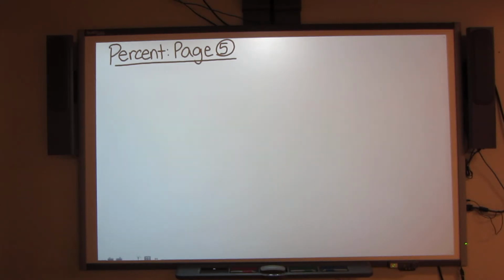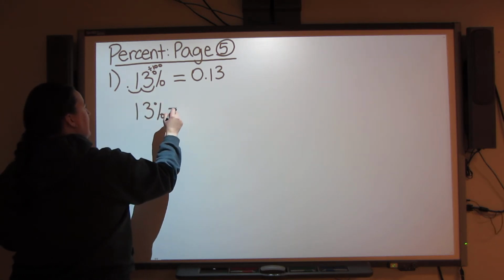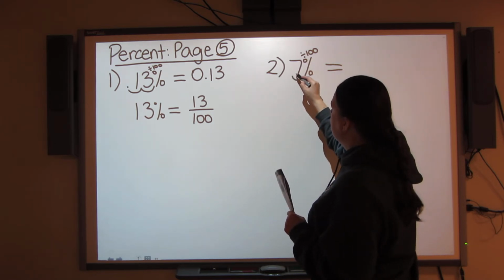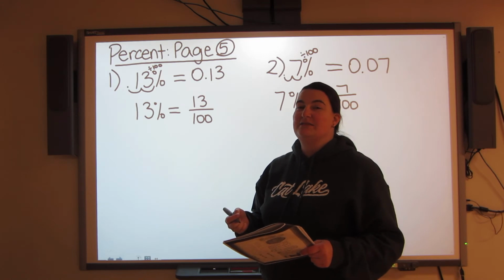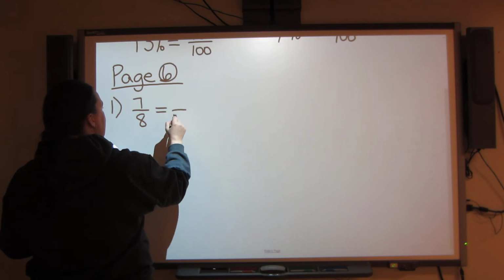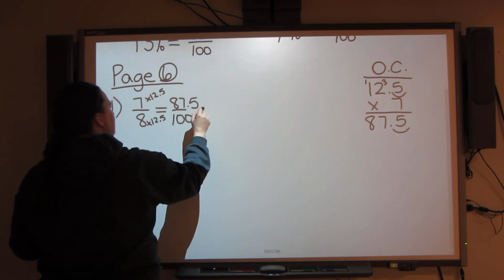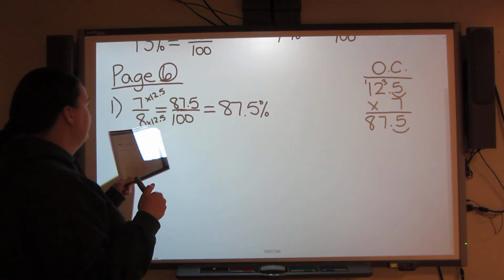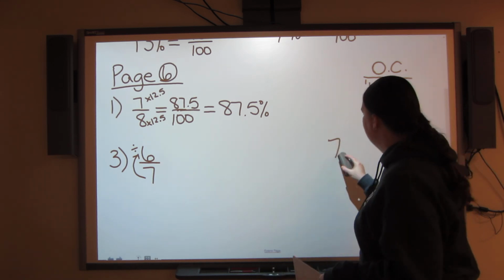LWEC Grade 7/8 Math Percent Examples Page 5